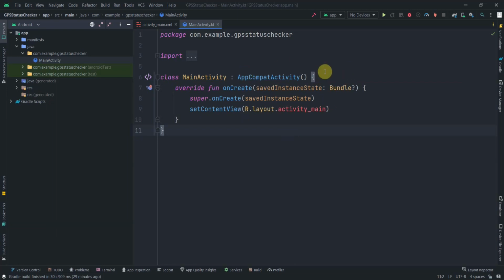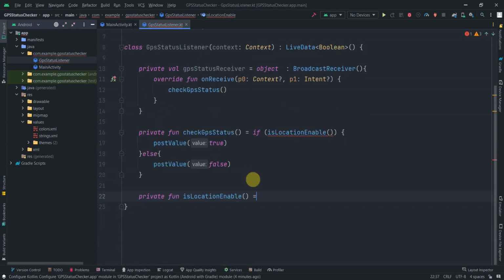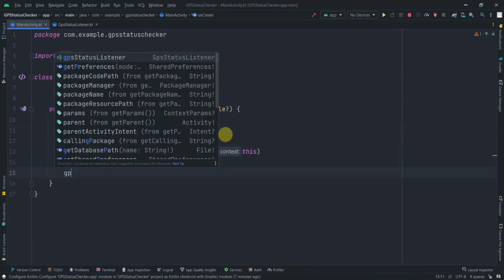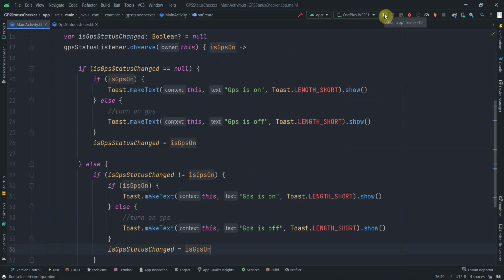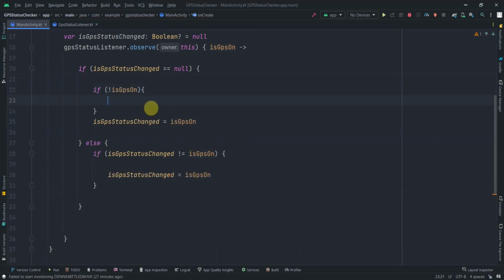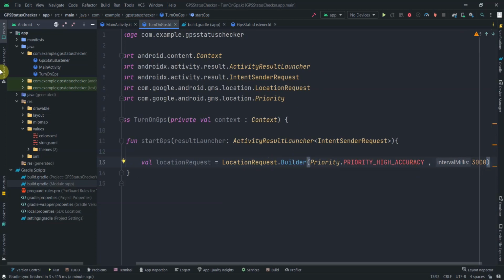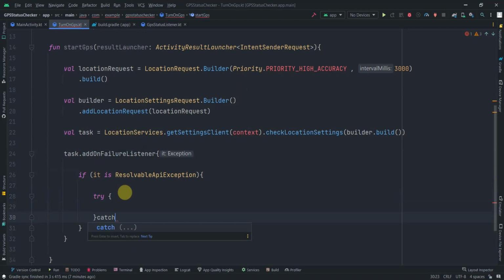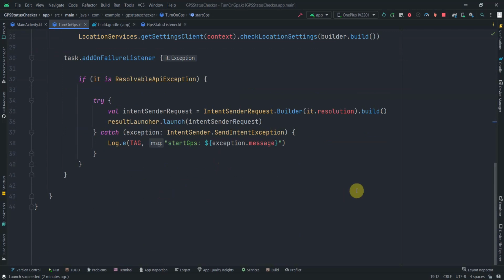Observe GPS Status Changes with LiveData and ( Turn on GPS if Off )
And turn on gps if it is off.